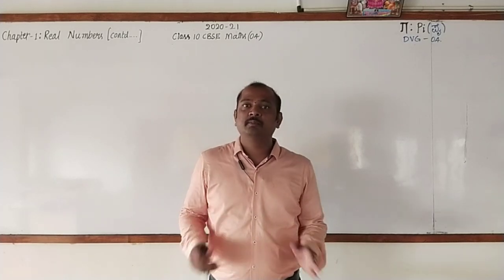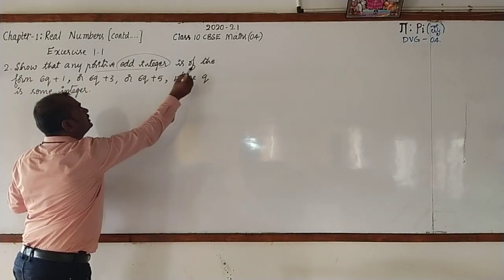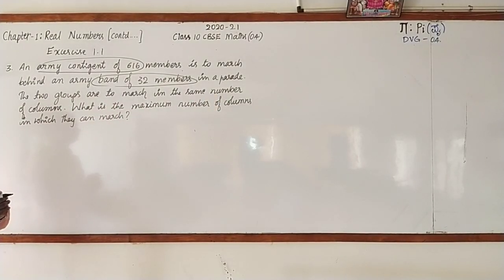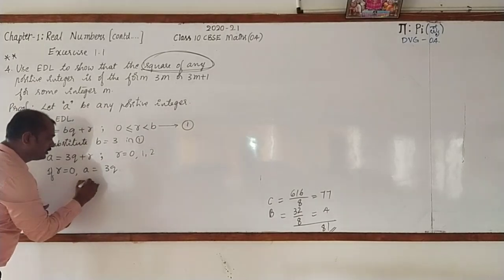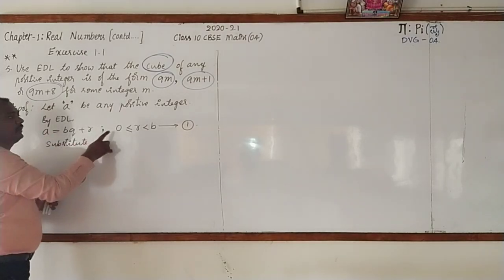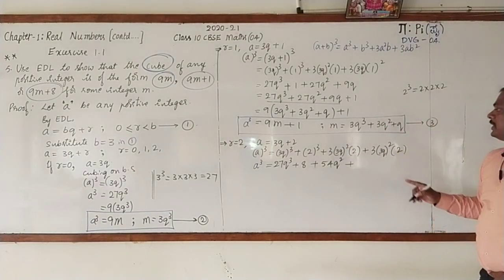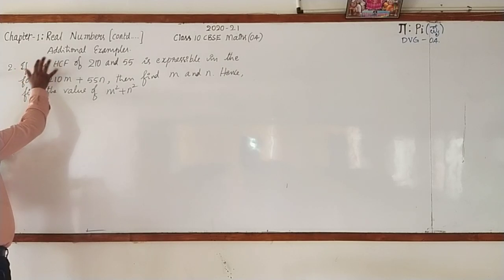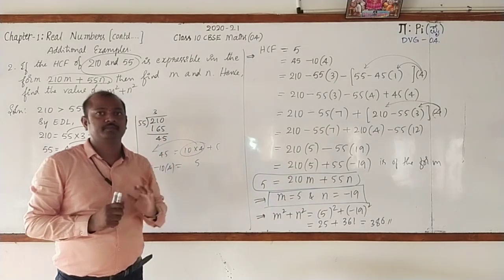Real Numbers (04) Class10 CBSE